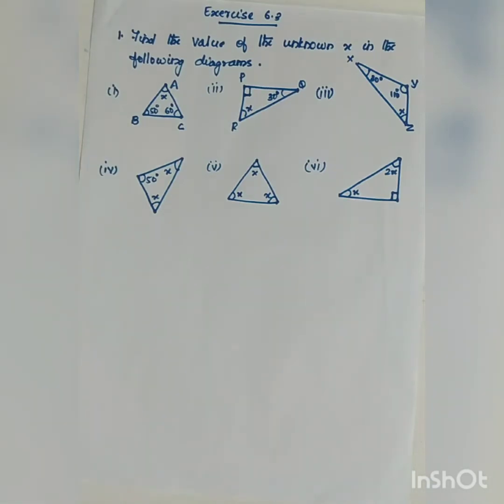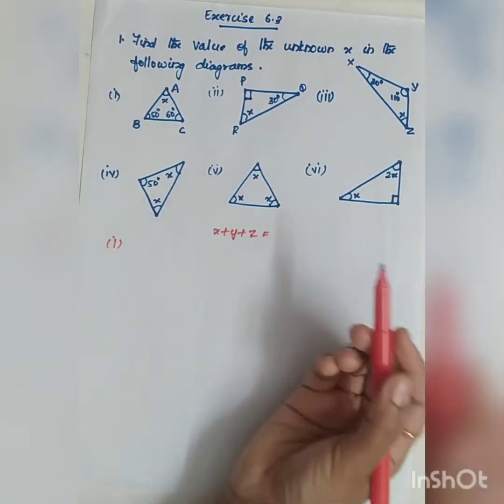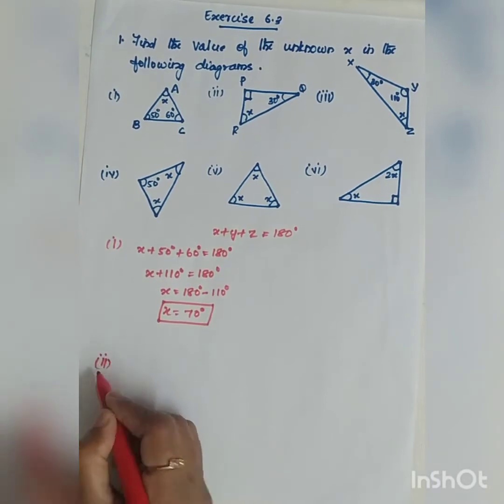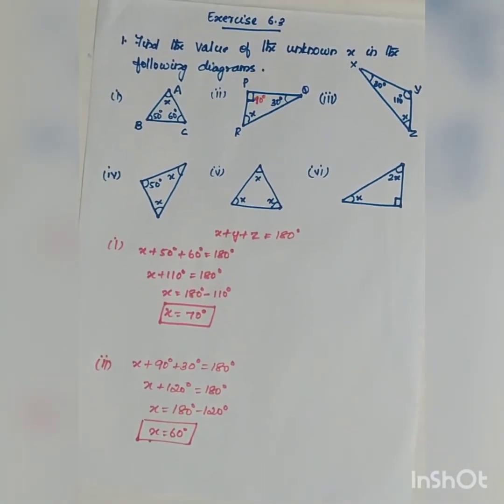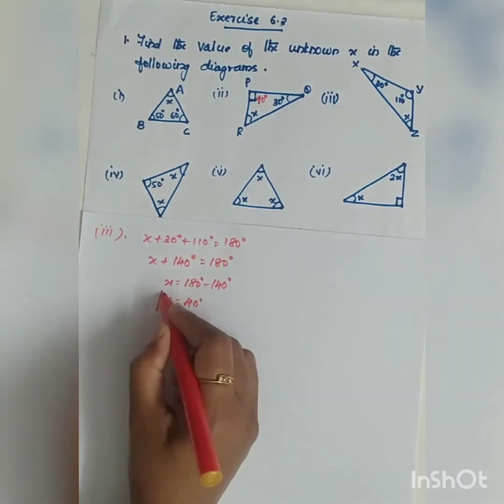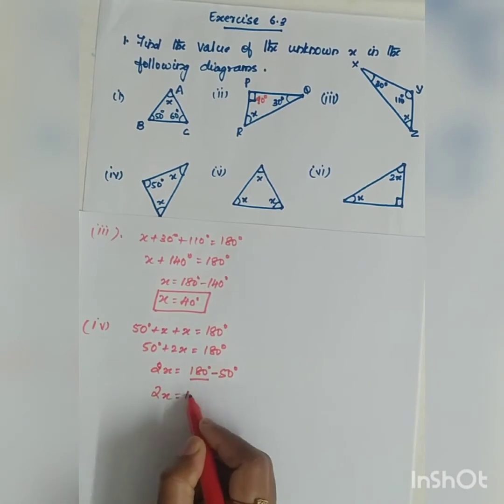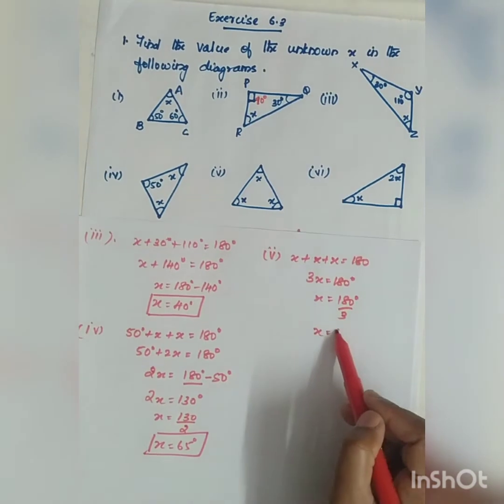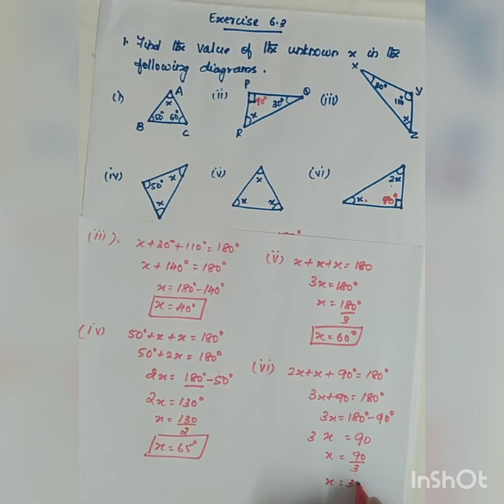Exercise 6.3 ,Q1,Find the value of the unknown x in the following diagrams